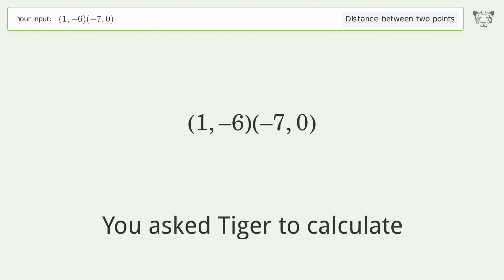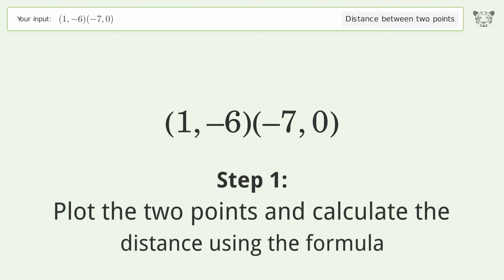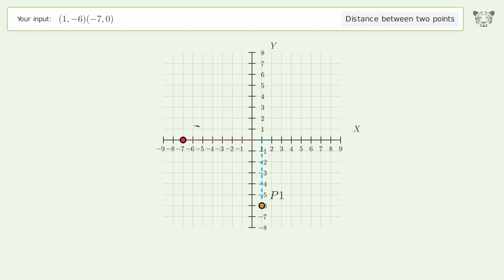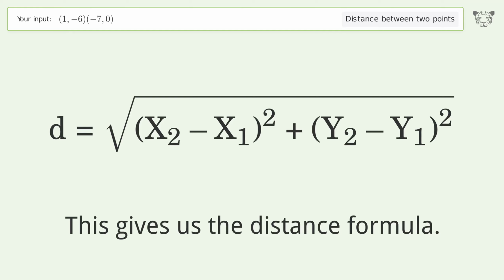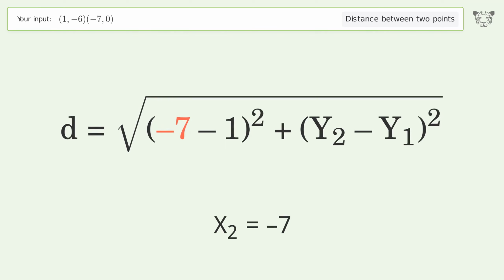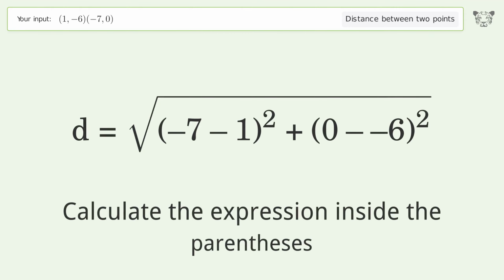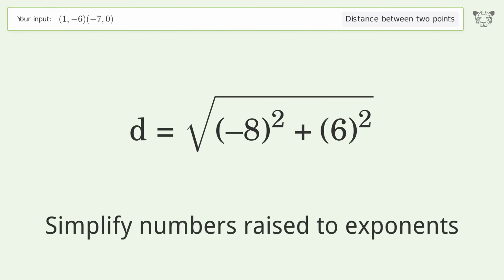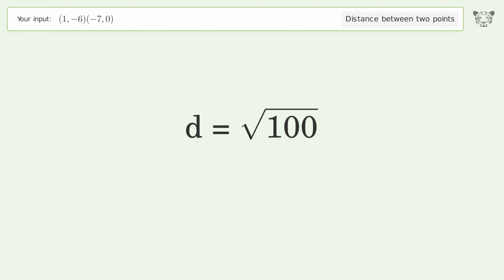Find the distance between two points p1 (1,-6) and p2 (-7,0): Step-by-Step Video Solution